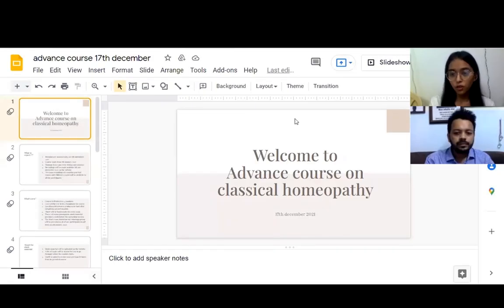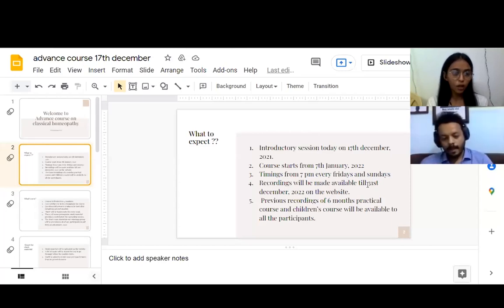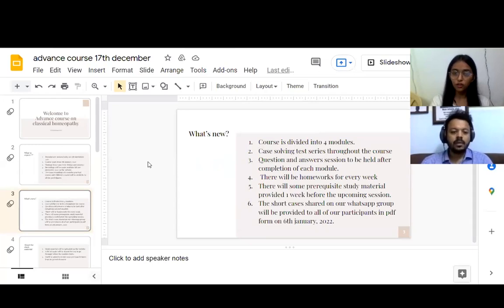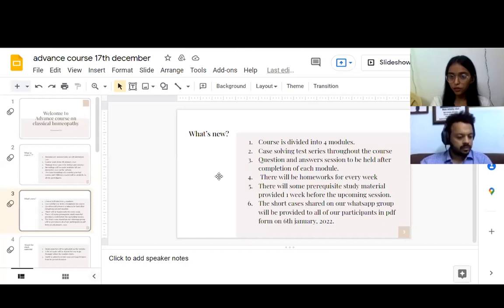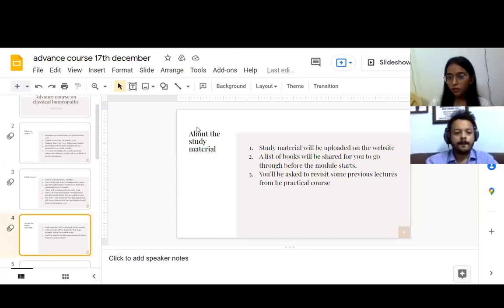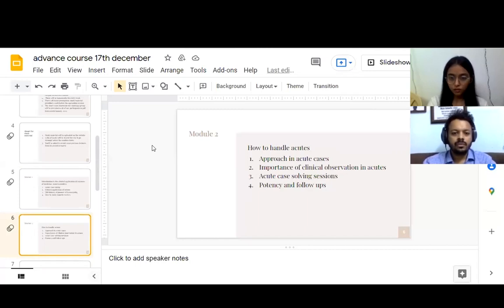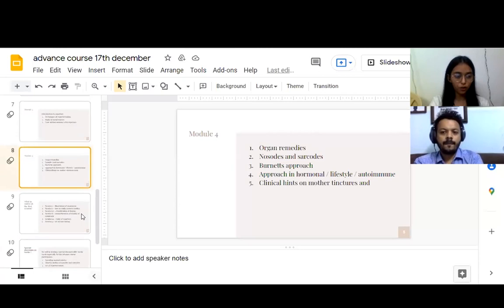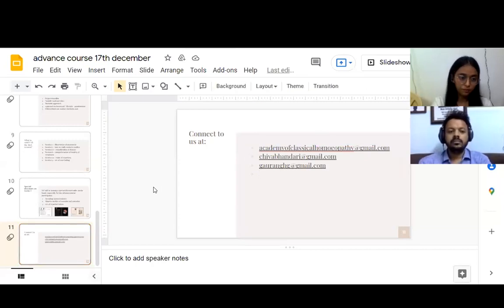How to Start Studying -Introduction to Advance Course on Classical Homeopathy.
ADVANCE COURSE IN CLASSICAL HOMOEOPATHY - 7 months course

With Dr. Gaurang Gaikwad and a team of teachers around the globe 🌏

👉🏼 100  remedies including nosodes and sarcodes, organ remedies, biochemics, mother tinctures
👉🏼 advanced case taking techniques
👉🏼 advanced repertorisation techniques
👉🏼 clinical application of organon of medicine
👉🏼 weekly case solving sessions - 50+ case exercises.

_Registrations now open!!_

*Starts from* 7 th Jan
Every Friday and Sunday!

From 7-8:30pm 🕖

*Don't worry if you miss a session, recordings will be available on the website*
So you can watch anytime, anywhere.

*Certificates will be awarded to the participants*📜

Don’t miss the chance to learn from the best of the homeopaths around the world!! 🔖👨🏻‍🎓👩🏻‍🎓

Book your seats early to get a chance to learn more about children remedies and the early bird offer also gives you access to the 6 months practical course!! Hurry now! 📝📚👩🏻‍💻

_Enroll early to get more for less! _  👩🏻‍💻